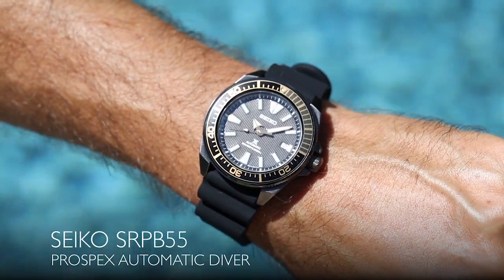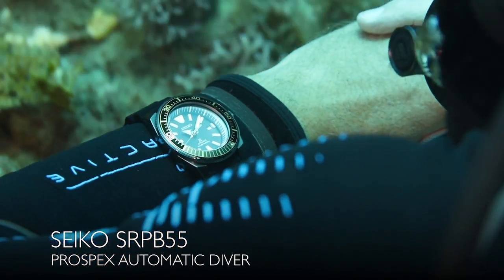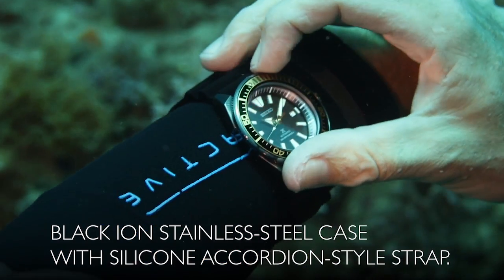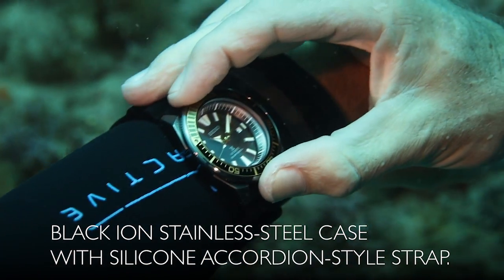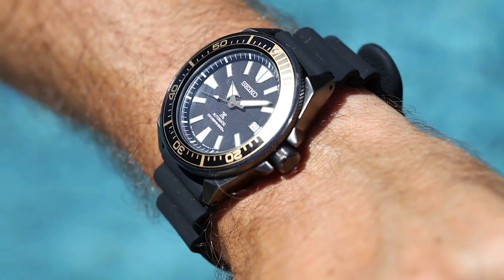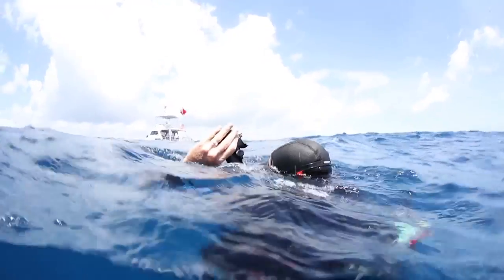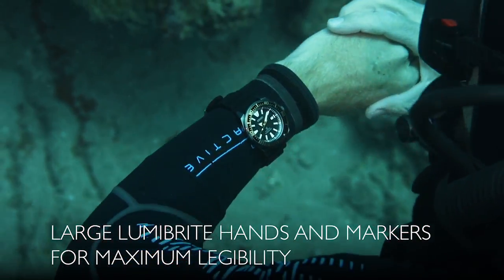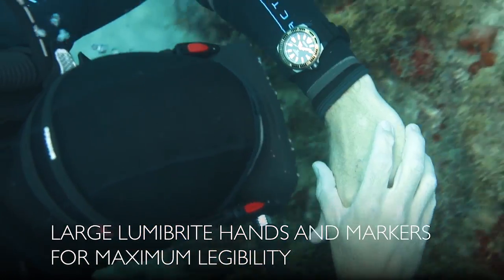SRPB55 Automatic Dive Watch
The Seiko Prospex Automatic Diver is water resistant to 200 meters. Its angular black ion case design features a black one-way rotating bezel with highlights of yellow, and silicone accordion style strap. The dark dial features Seiko’s LumiBrite coating on the hands and markers for easy reading underwater. Watch the video.